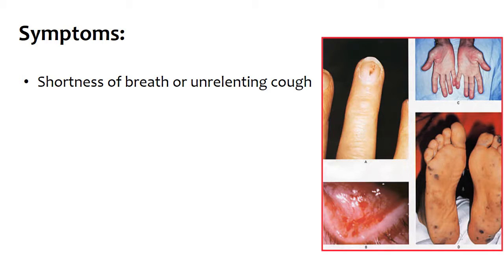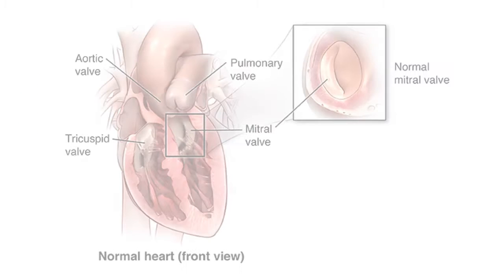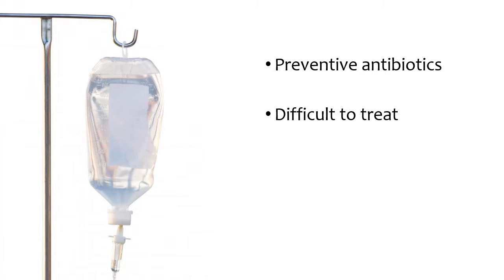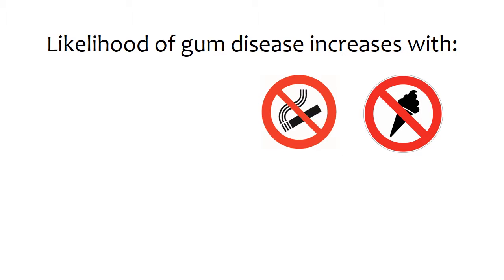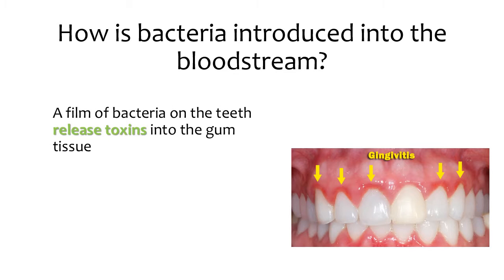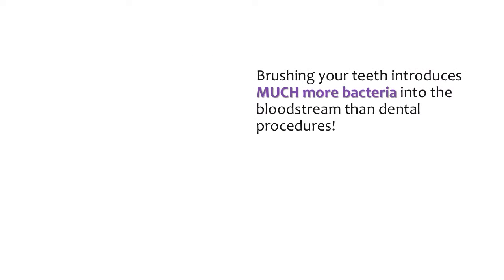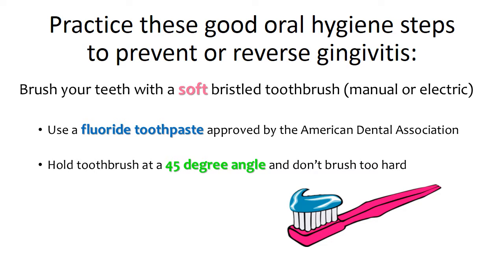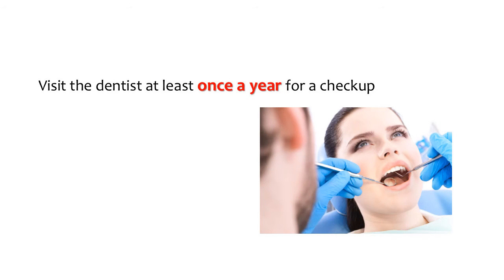Dental Hygiene and Infective Endocarditis